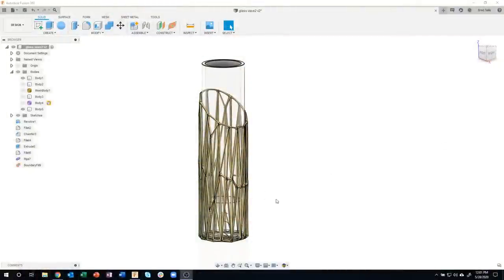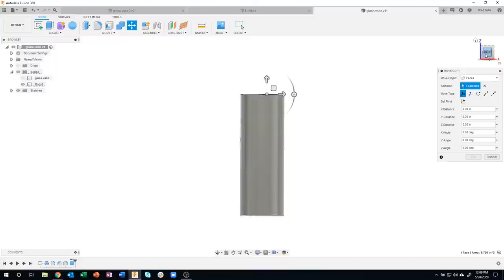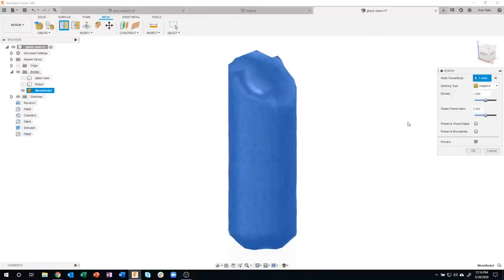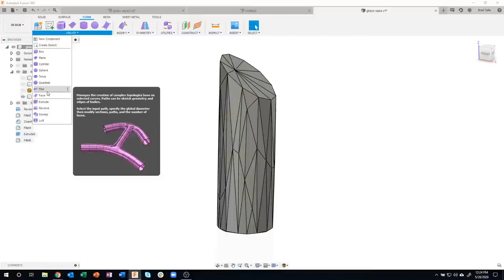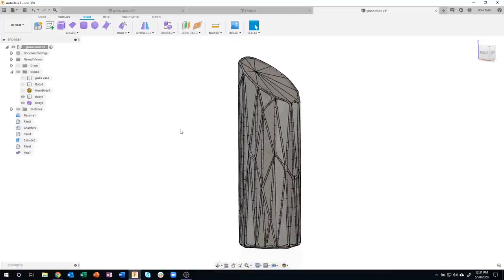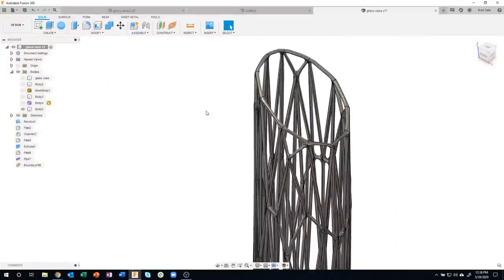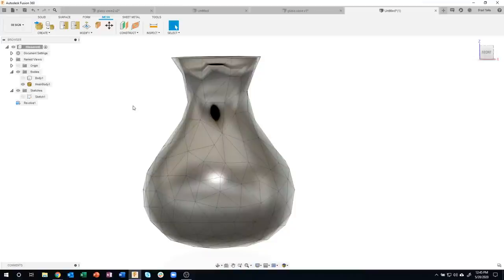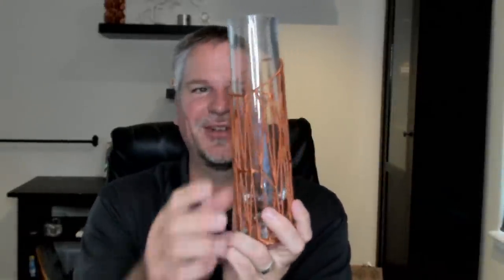Fusion 360 Live - Organic Meshes in Fusion 360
In this LiveStream, Brad will show some cool tips on how to quickly create some organic-looking objects in Fusion 360 using the Pipe command.